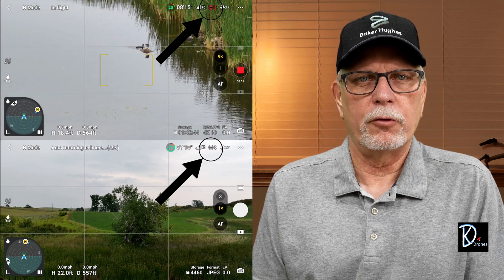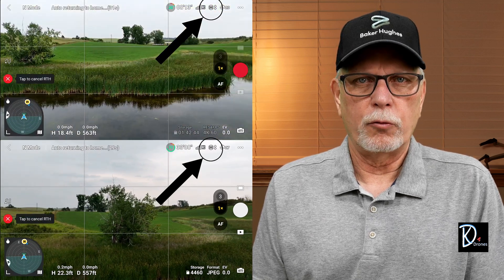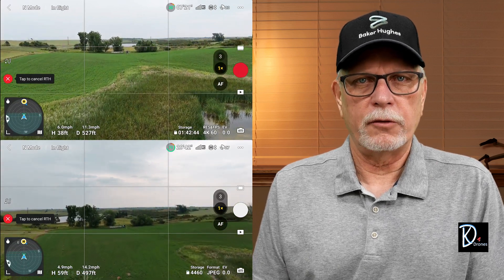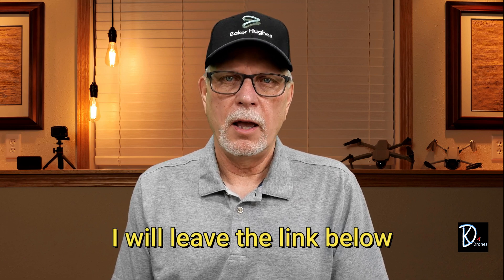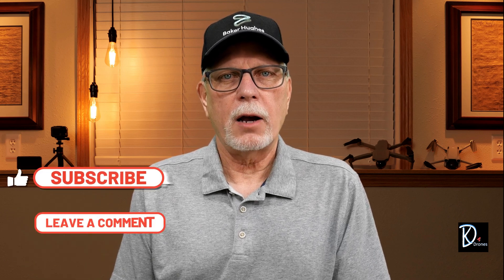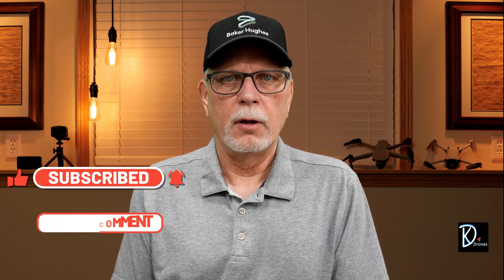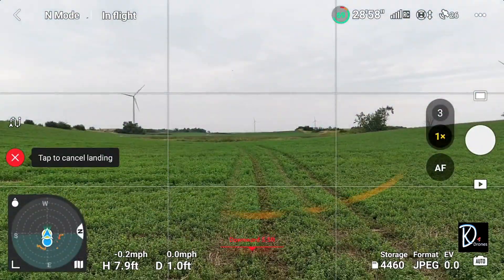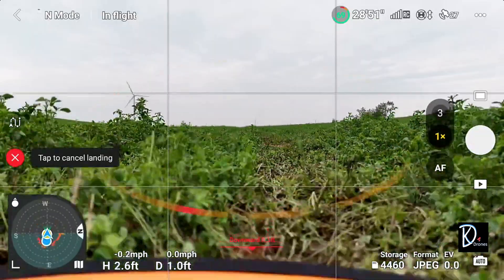My New DJI Air 3 RTH Issue Solved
After receiving a comment from Ev stating that the RTH on my new DJI Air 3 was working correctly, I decided to check into this and see just exactly how the RTH works.  This is what I learned.  RTH setting are available for Advanced RTH.  In DJI Fly, select Settings, Safety, and then RTH.  You can select Optimal or Preset RTH.  My new drone was set to Optimal, so it was working correctly after all.  It just had me concerned when it didn't ascend to the preset RTH altitude.  I guess old habits die hard, welcome to new technology.

Credits:
DJI Mic System
PowerDeWise Professional Grade 2 Lavalier Microphones